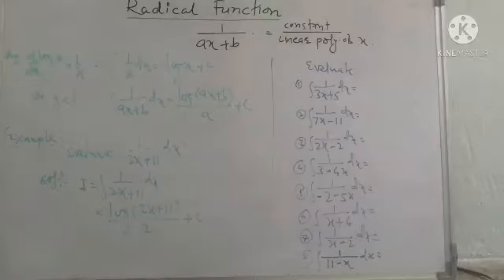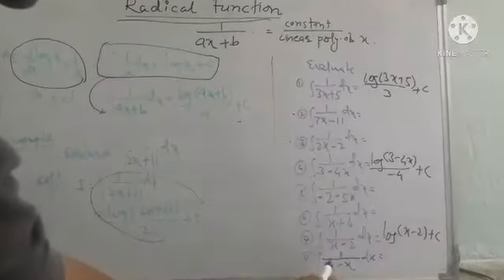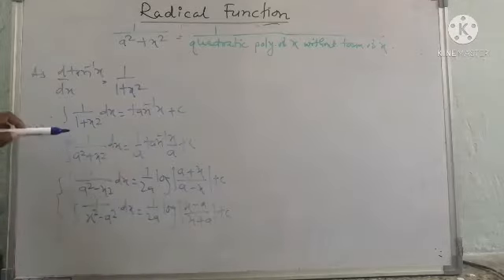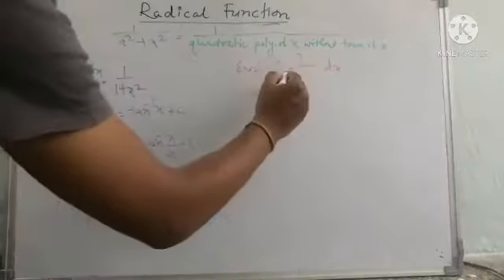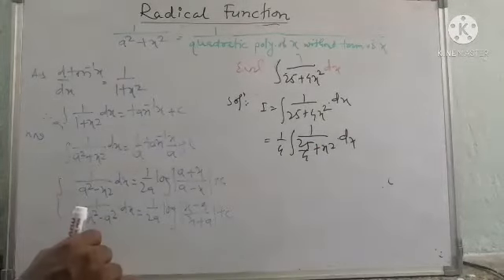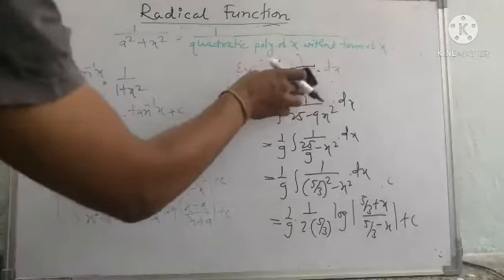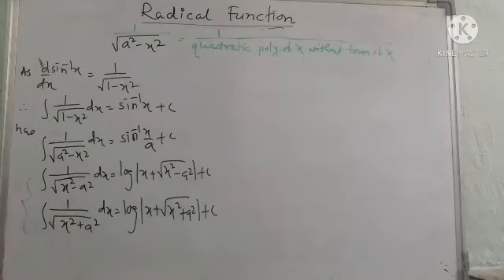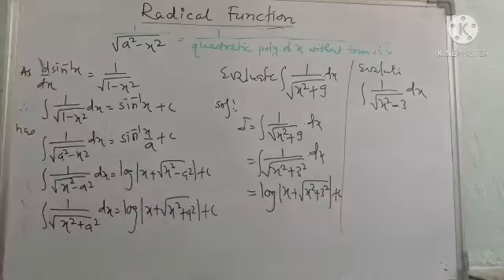Lec-4 Integration of Radical Function